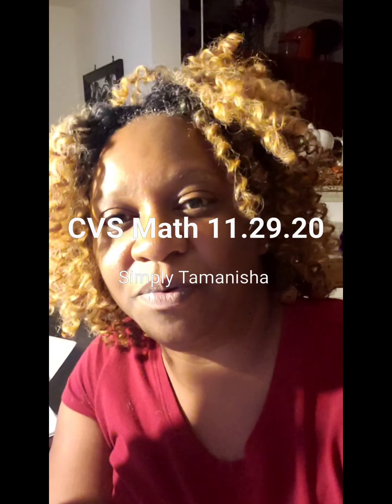💰CVS Math ❣ Week 11/29/20❣||Steal A Deal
Hi friends❣This the coupon stack order & savings math for CVS week 11/29/20. Each week I will post the coupin stacks to show how to save money. if I find a better deal for your manufacturers coupons I will post that as well. You can live rich for less when you Steal A Deal every week